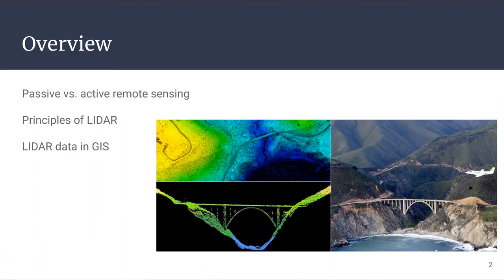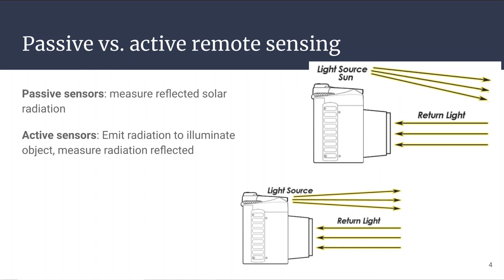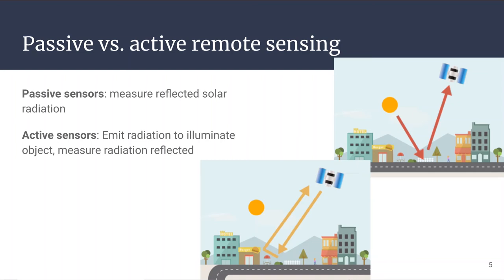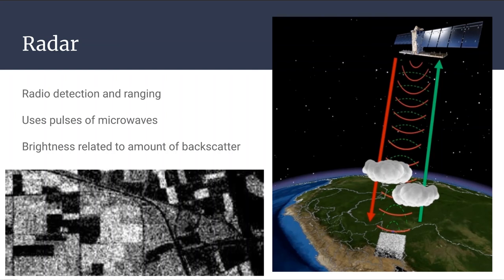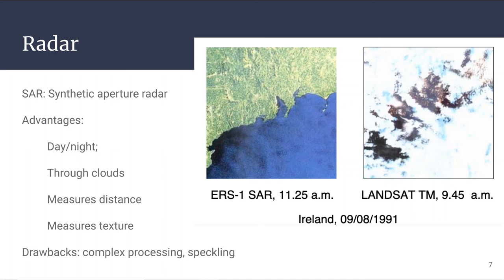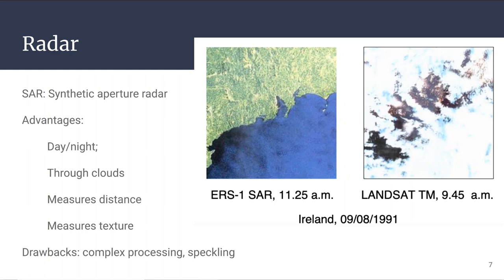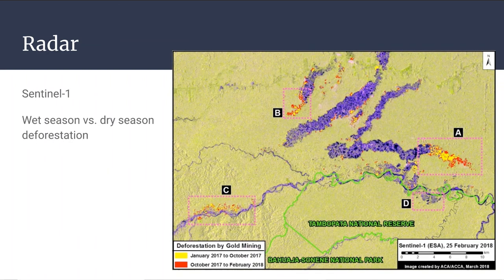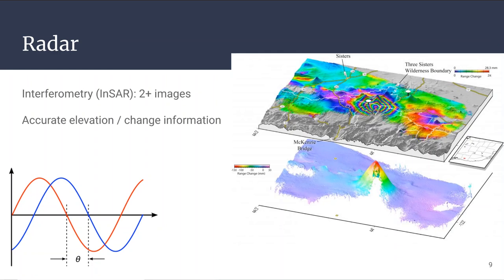Geog136 Lecture 12.1 Introduction to active remote sensing